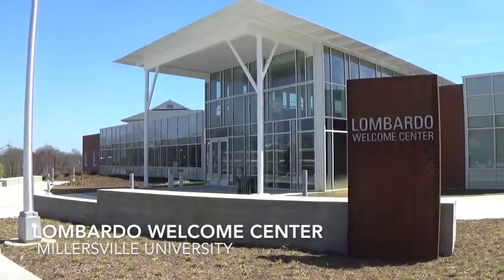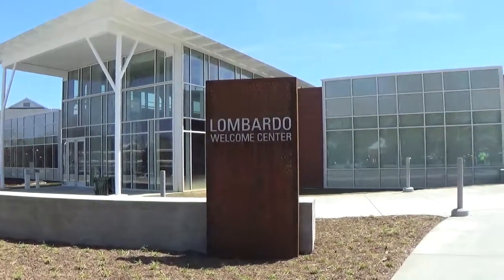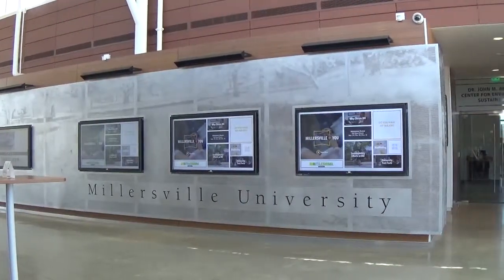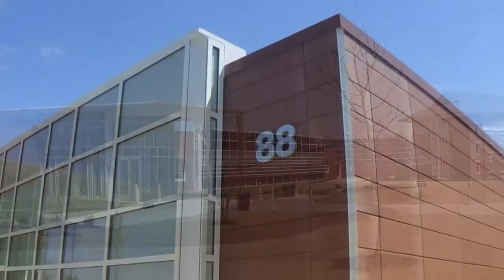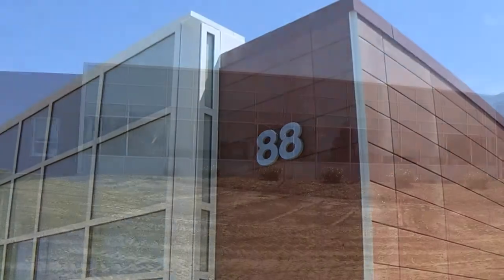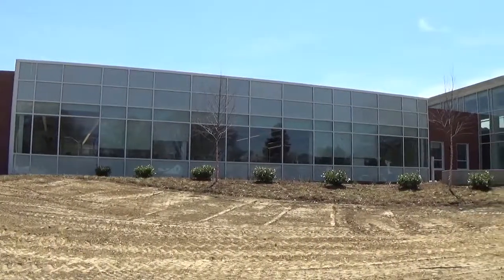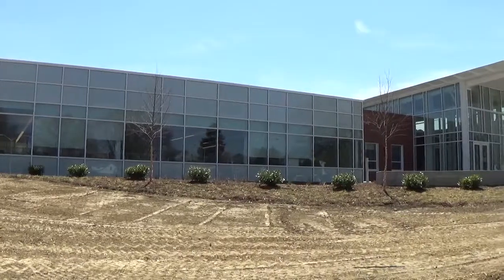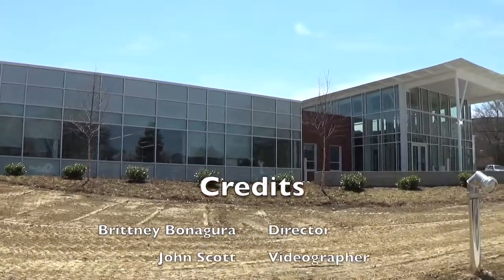Lombardo Welcome Center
This video is about Lombardo Welcome Center